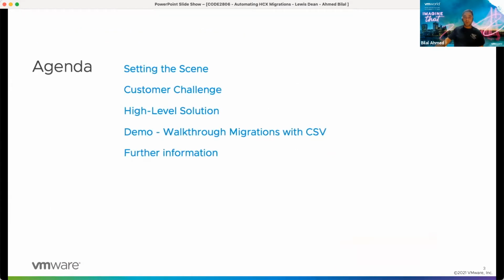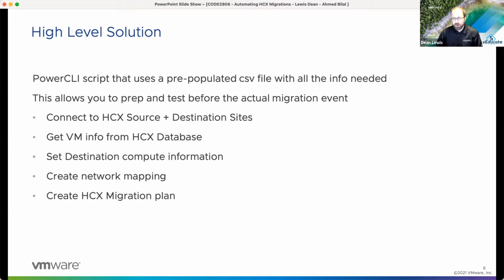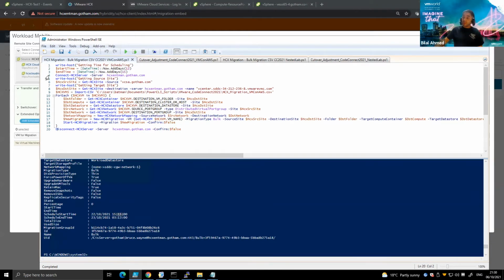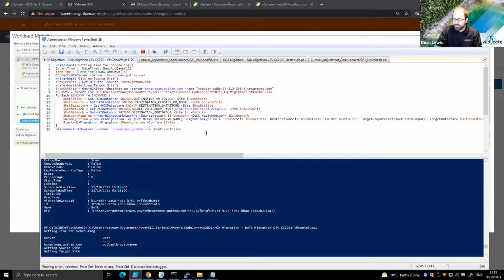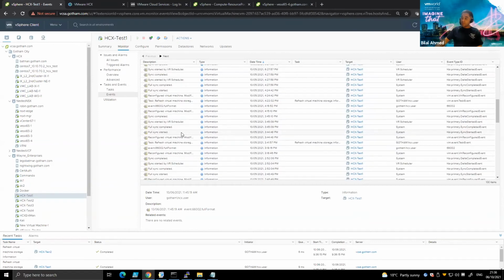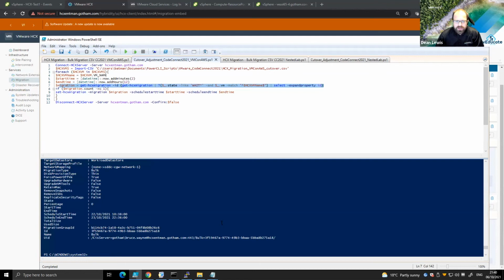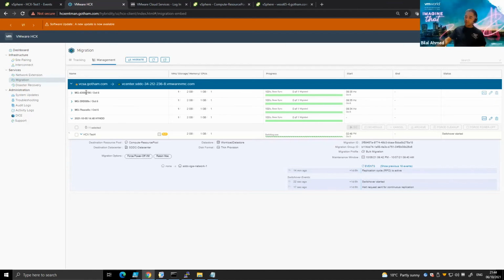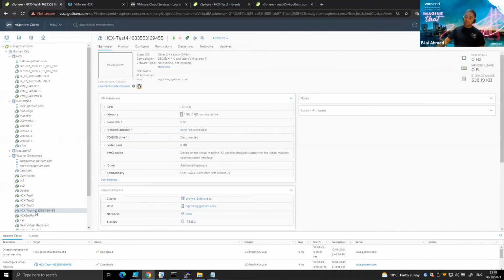CODE 2806: Automating HCX Migrations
This session will show you how to add advanced automation capabilities to HCX to provide functions such as reverse migrations in your environment. This session will show technical demos and walkthroughs of using PowerCLI with HCX.